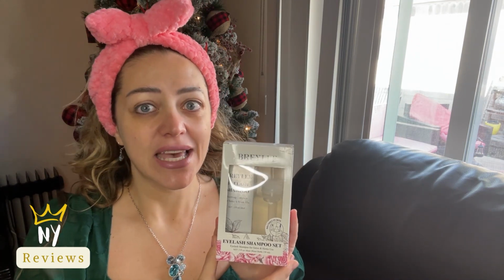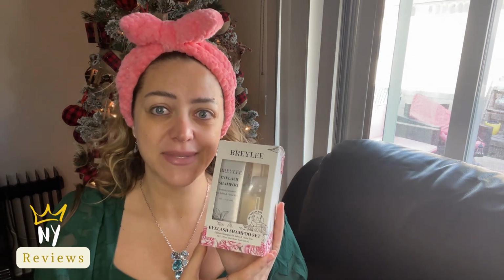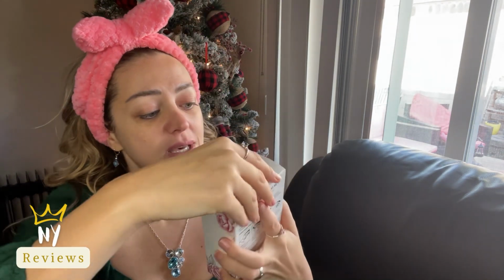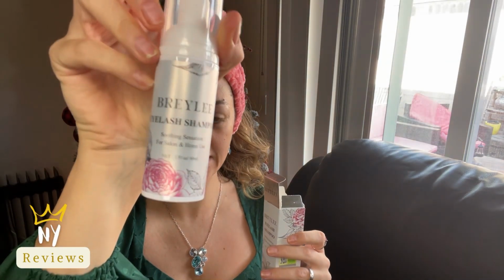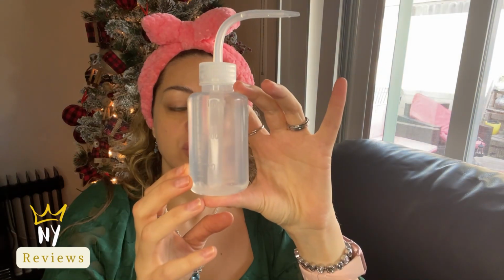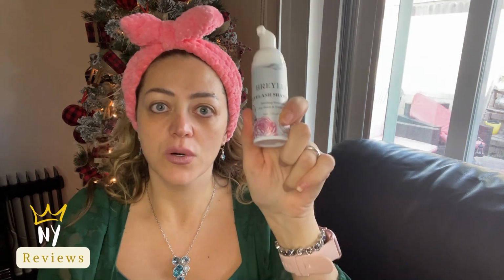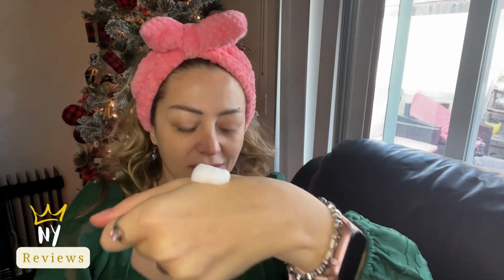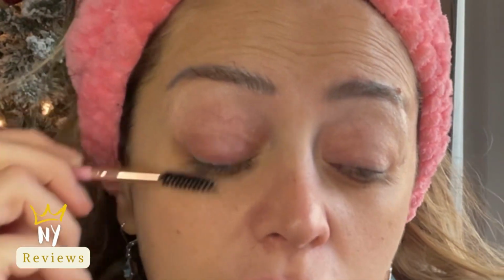Review/tutorial BREYLEE Lash Shampoo for Lash Extensions